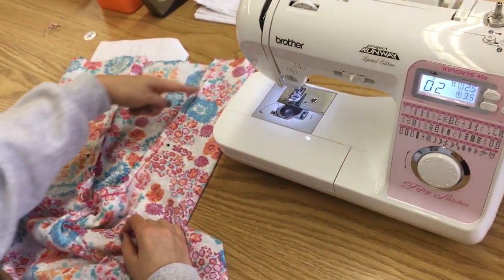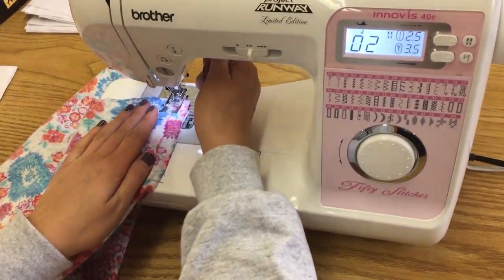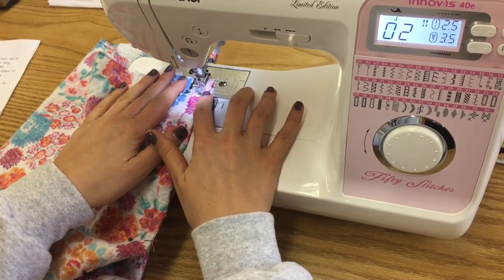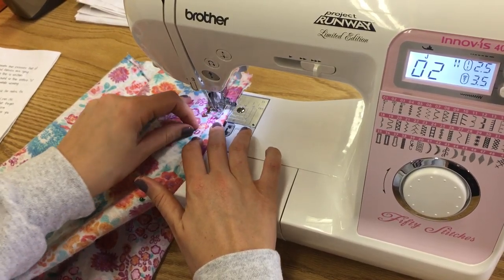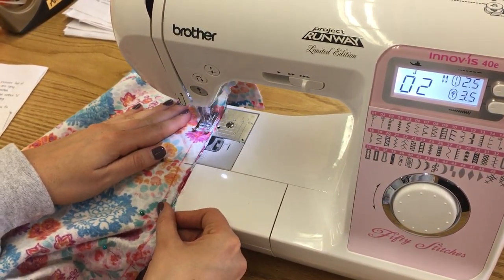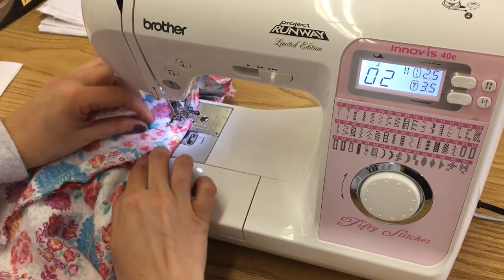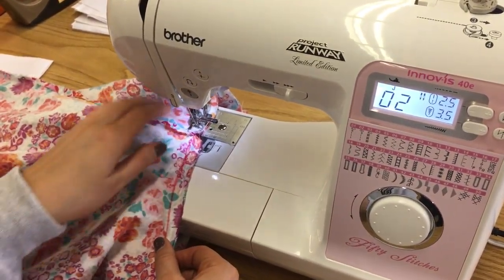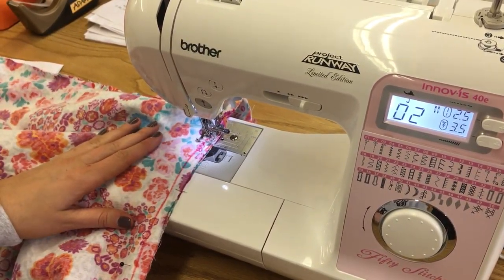PJ Pants: Sewing "U" section